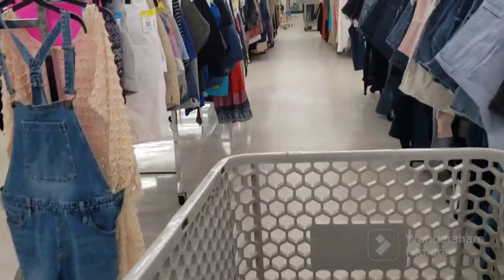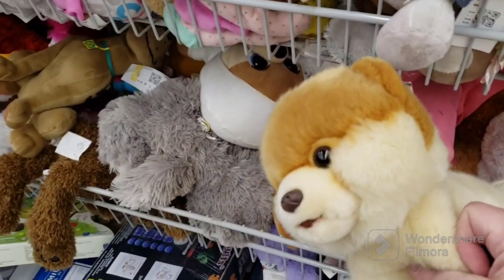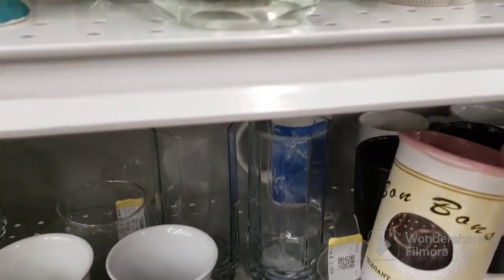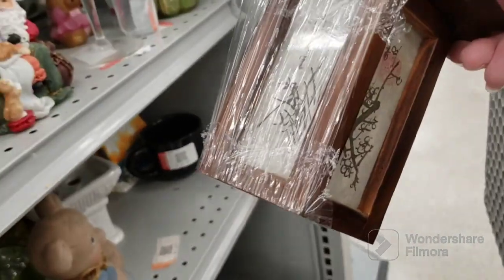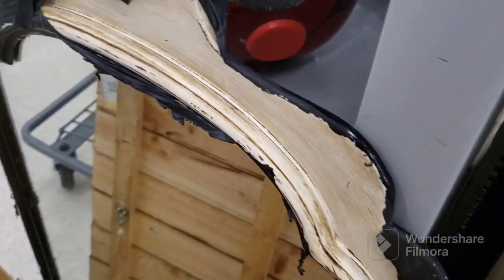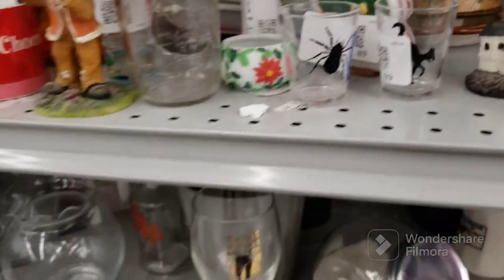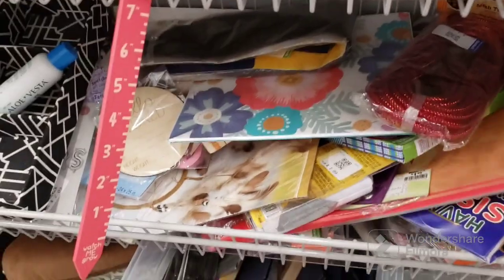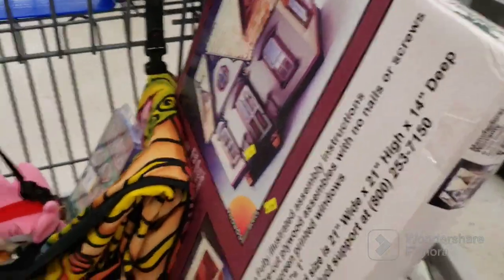I Just Can't!! Thrift With Me at Goodwill thrifting reselling buy my haul decor 4/24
Come with me and see what I saw! I will be selling many of the thrifted finds right here on my youtube channel!  Goodwill thrift from 4/17.